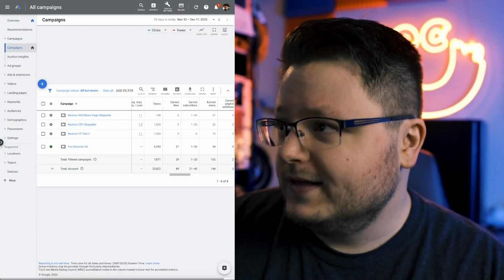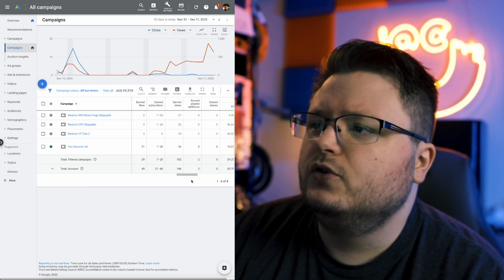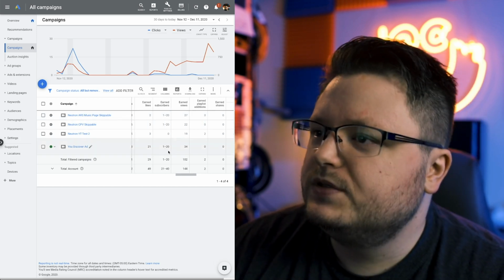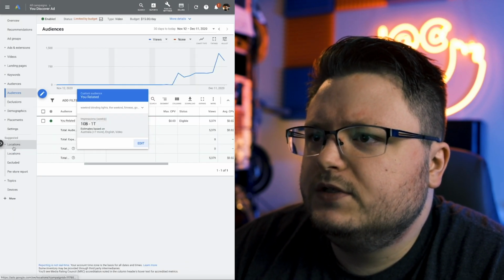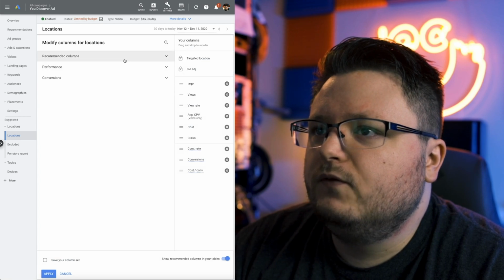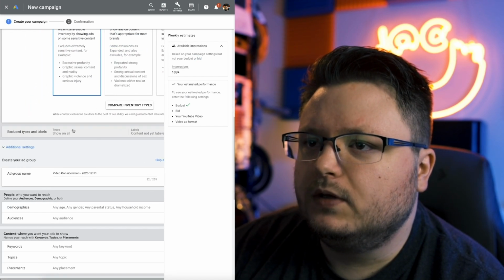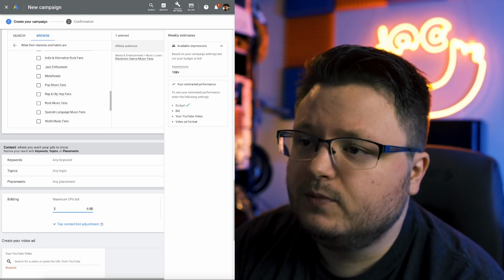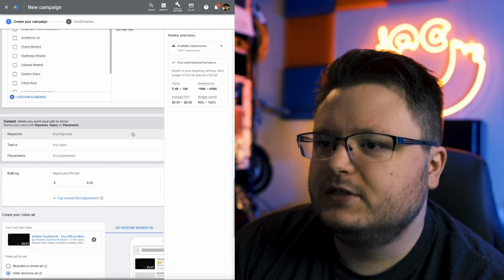YouTube Ads For Music Artists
Are YouTube Ads for music artists? In this video I go over several YouTube ad campaigns I created to promote some of my music videos, and show you how to create your own based on what I learned. In general YouTube Discover ads seem to be the way to go if you want to promote a music video, but time will tell if this type of ad is actually viable and worth it long-term.

Music Gear I Use:
DAW: Logic Pro X & Ableton Live 10 Suite